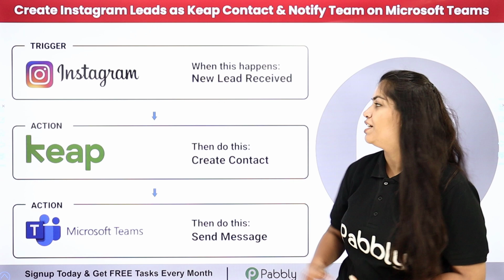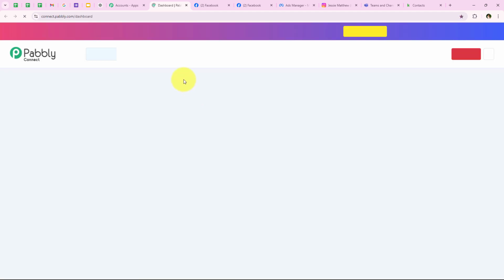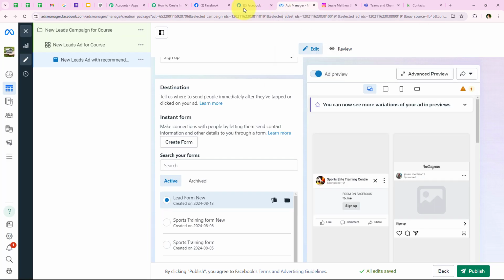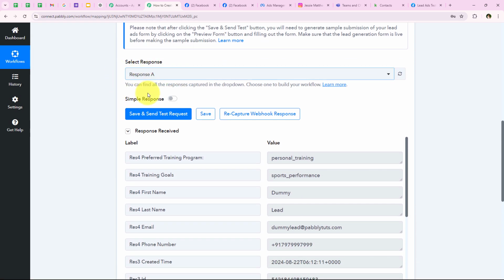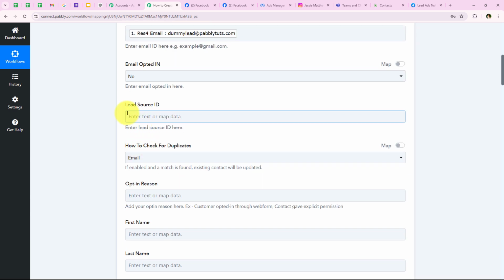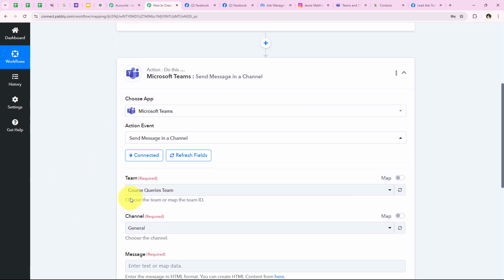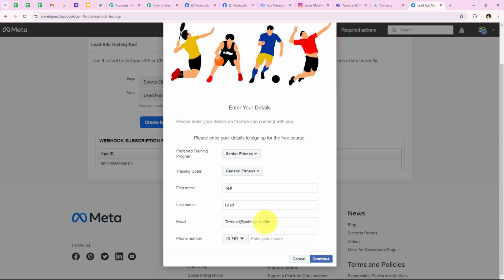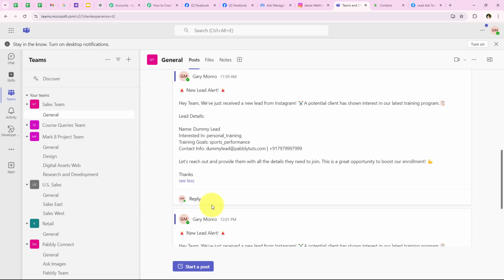How to Create Instagram Leads as Keap Contact & Notify Team on Microsoft Teams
In this tutorial, we'll guide you through the process of creating Instagram leads as Keap contacts and notifying your team on Microsoft Teams using Pabbly Connect. This integration helps you streamline lead management and ensures that your team is promptly informed of new leads.

Automation Overview:

Lead Capture: Automatically capture leads from Instagram Lead Ads and add them as contacts in Keap.
Team Notifications: Send instant notifications to your team on Microsoft Teams whenever a new lead is added.
Seamless Integration: Use Pabbly Connect to connect Instagram, Keap, and Microsoft Teams, creating a smooth workflow from lead capture to team communication.
Key Benefits:

Efficient Lead Management: Save time by automating the process of adding Instagram leads to your Keap contact list, ensuring no lead is missed.
Instant Team Collaboration: Keep your team informed in real-time with automatic notifications on Microsoft Teams, allowing for quick follow-up actions.
Streamlined Workflow: Simplify your lead management and team communication processes by integrating these platforms, leading to better efficiency and coordination.
By implementing this automation, you can ensure that your Instagram leads are promptly added to your CRM and that your team is immediately notified, enhancing your lead management and collaboration efforts.

Use Case:
At a sports training center, efficiently managing incoming leads is crucial for maintaining class enrollment and growing the business. By setting up an integration between Instagram Lead Ads, Keap, and Microsoft Teams, the center ensures that no lead goes unnoticed. For example, when a potential client shows interest in a new training program through an Instagram ad, their details are automatically added as a contact in Keap. This keeps their information organized and ready for follow-up. Simultaneously, the team is notified via Microsoft Teams, allowing trainers or administrative staff to immediately engage with the lead, answer any questions, and encourage them to sign up for a class.
This automation helps the sports training center maintain a streamlined lead management process, ensures prompt communication, and enhances the overall client experience, ultimately leading to higher enrollment rates and improved customer satisfaction.

Benefits of Pabbly Connect:

1. Automation: Save time, money, and resources by automating tasks.

2. Integration: Connect various web services to create efficient workflows.

3. Security: Enjoy industry-standard security for your data.

4. Scalability: Easily add new applications and services to your workflow.

5. Cost-effective: Choose from plans suitable for different business sizes, with no charges for internal tasks.